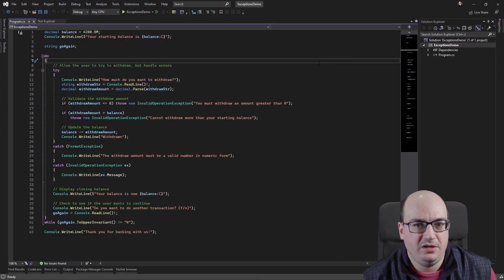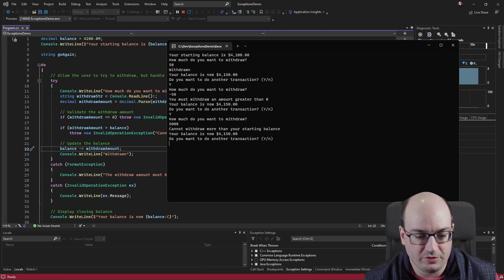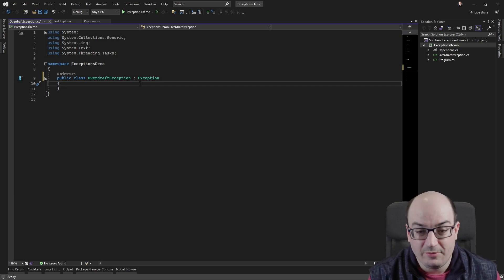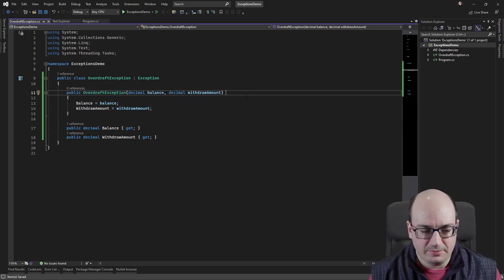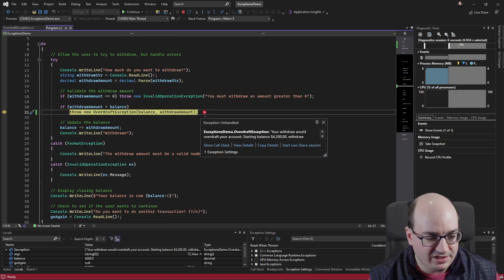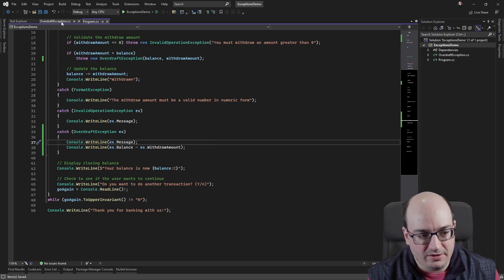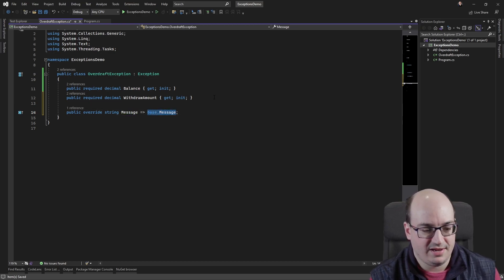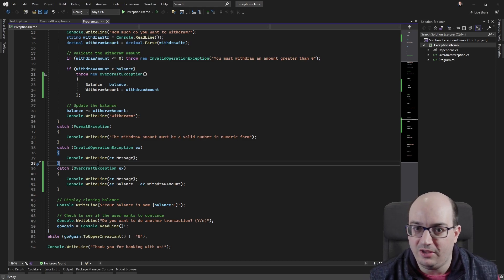Creating Custom C# Exceptions in .NET 7 and C# 11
This is a tutorial video showing how to create a custom exception type in .NET using C# 11, Visual Studio 2022, and .NET 7.

The majority of this video works for all versions of C# but some uses of init properties and required keyword.